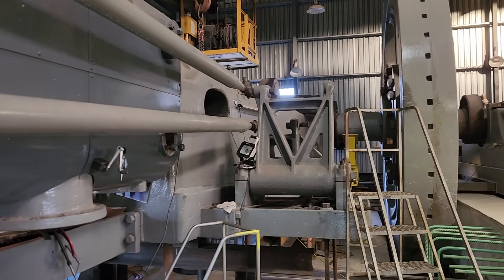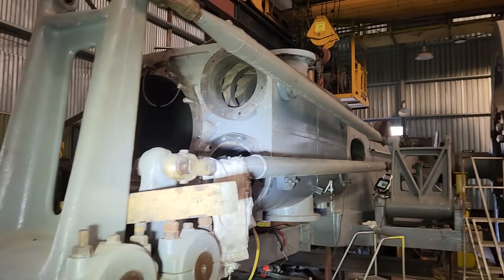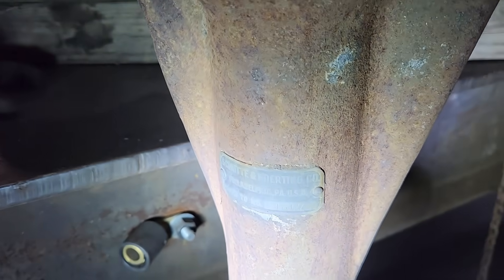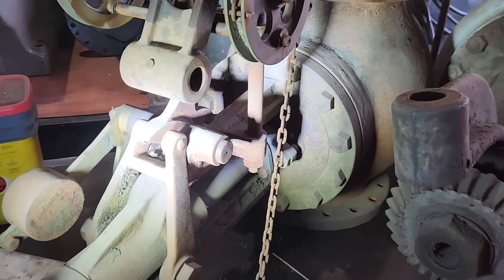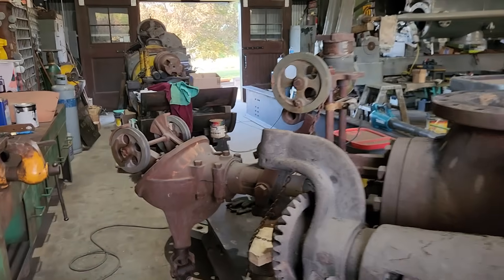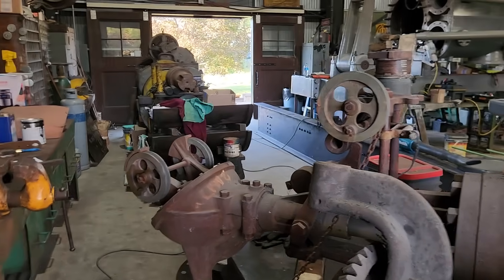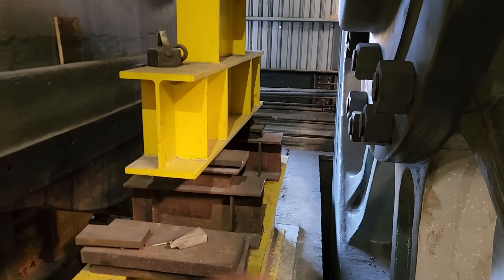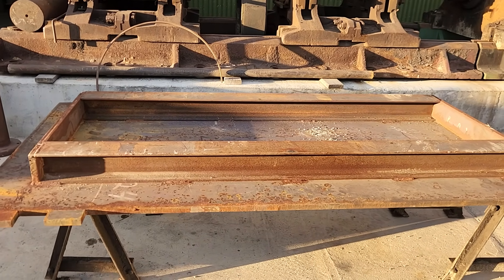Tod Engine - Results of the First Day of Line Boring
Youngstownsteel.org